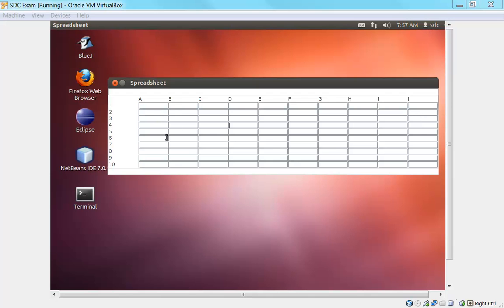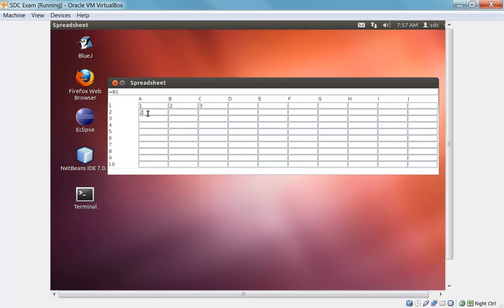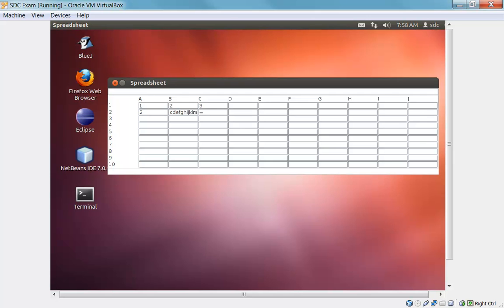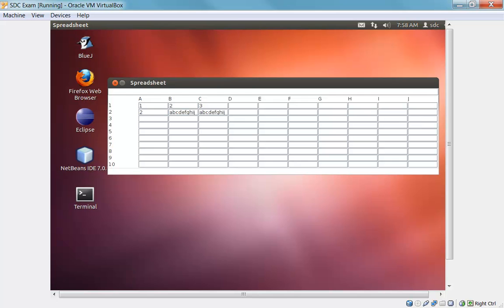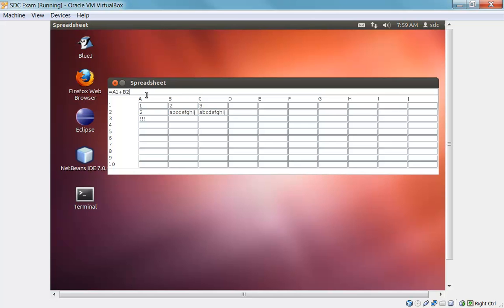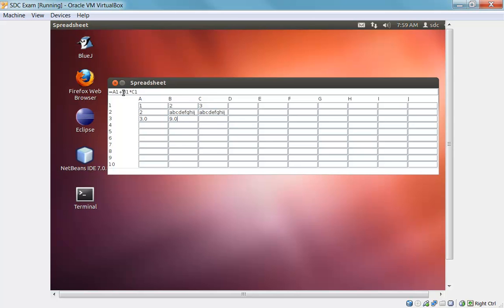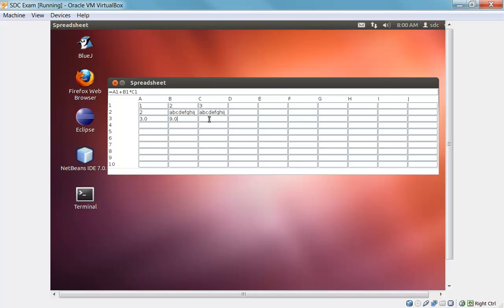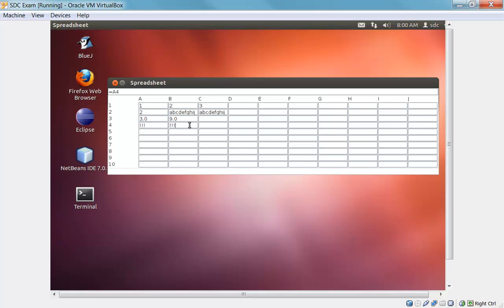Software Developer Certification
This is a demonstration of the spreadsheet application that is used in the Software Developer Certification.  You will be asked to complete various programming tasks related to this application.